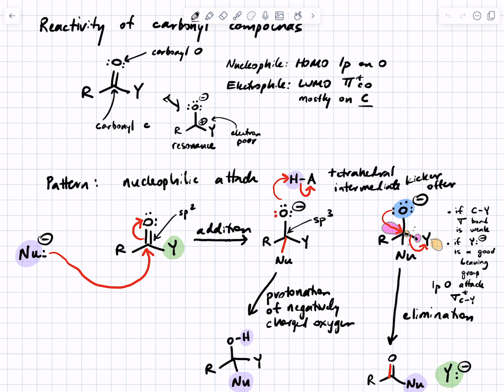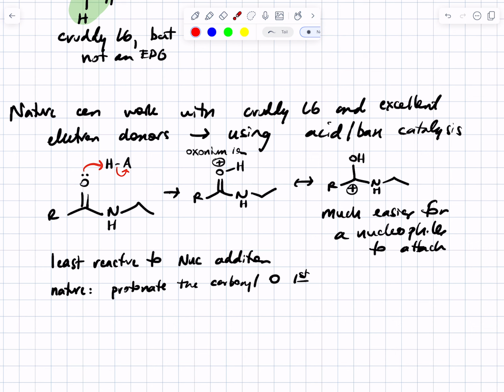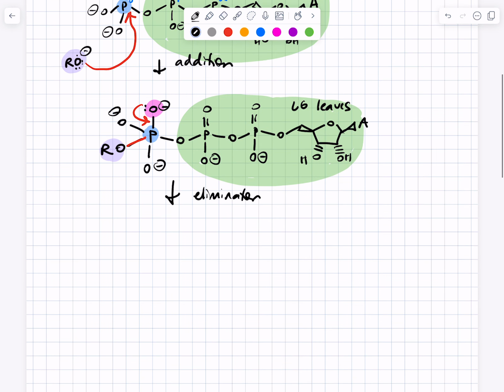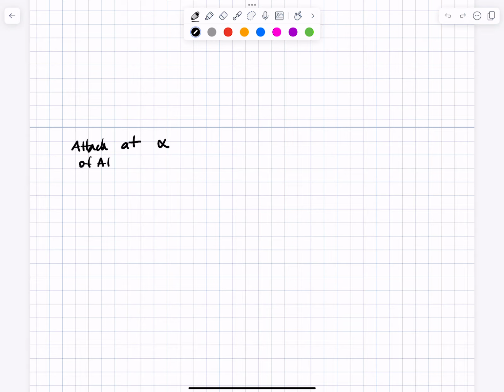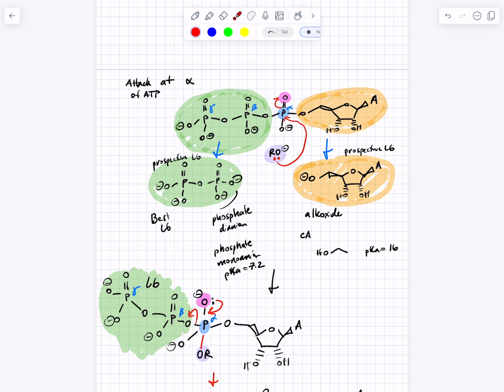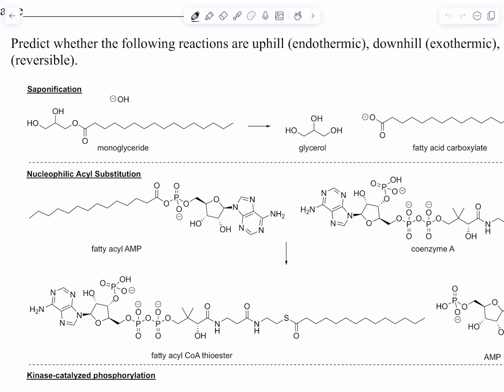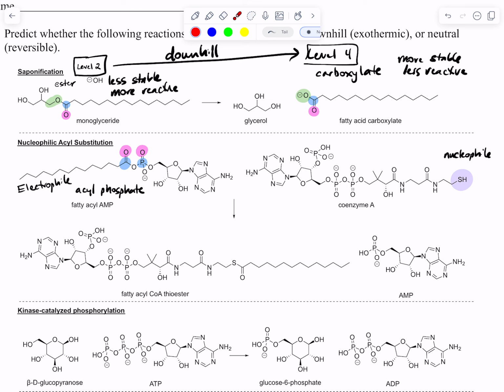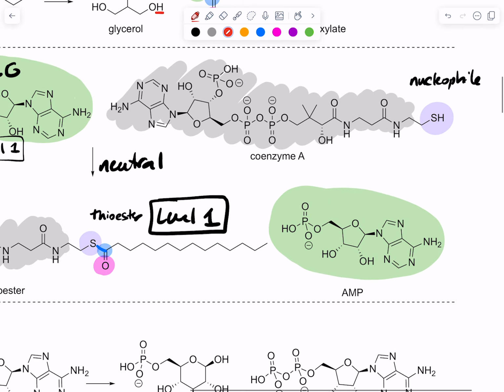Sp2025 285 L12 May 14 Part 1